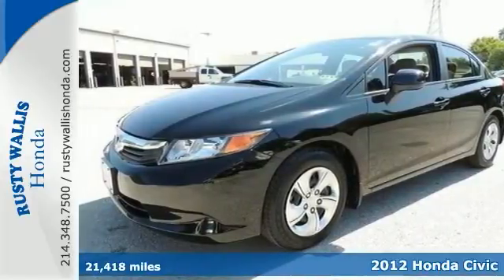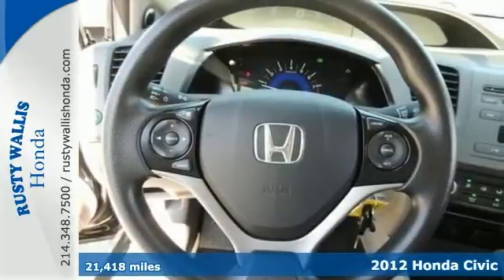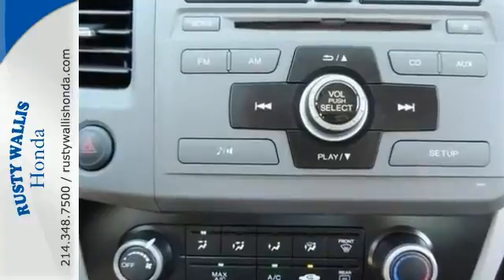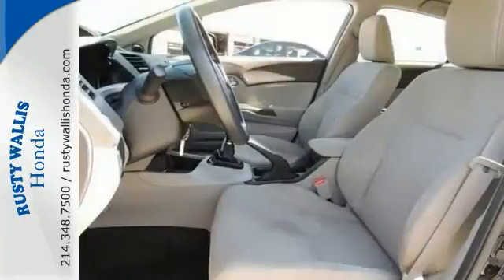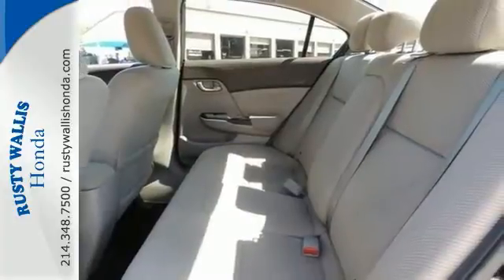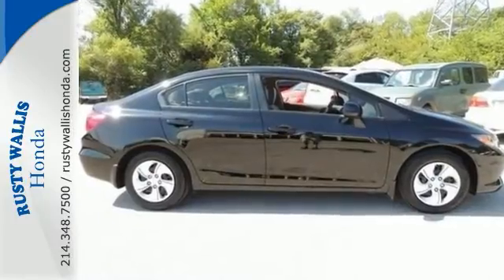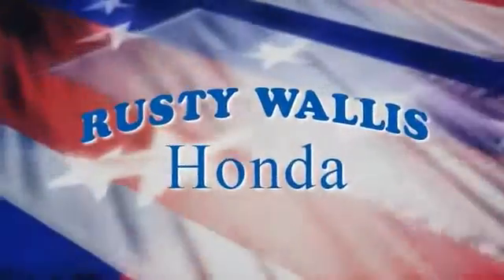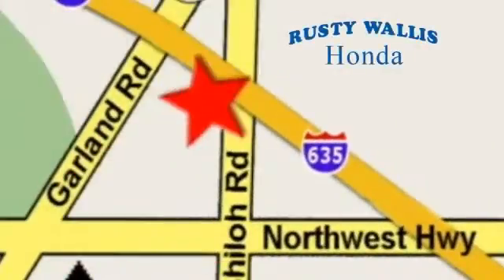2012 Honda Civic Dallas TX Fort Worth, TX 141723A - SOLD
Year: 2012
Make: Honda
Model: Civic
Trim: LX
Engine: 1.8L I4 SOHC 16V i-VTEC
Transmission: 5-Speed Manual
Color: Black
Interior: Gray
Mileage: 21418
Stock #: 141723A
VIN: 2HGFB2E56CH550583

Address:
12277 Shiloh Road